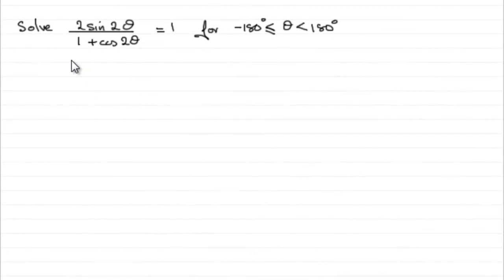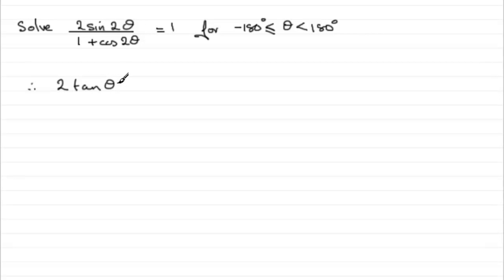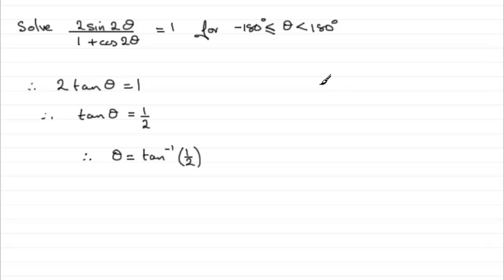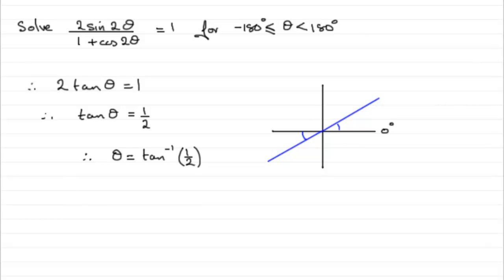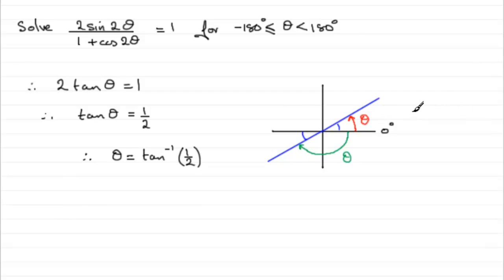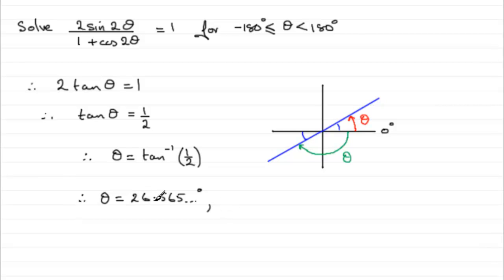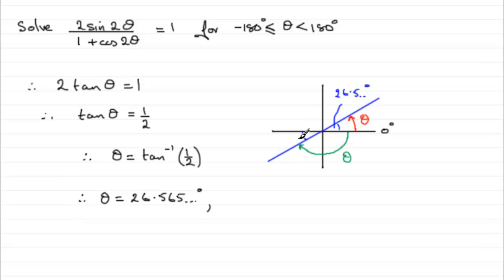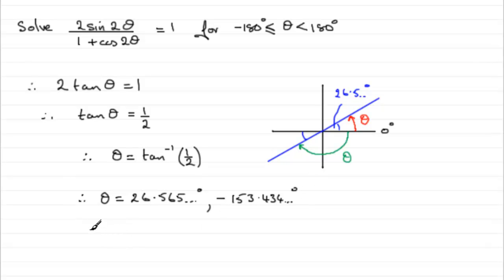A-Level Edexcel C3 June 2010 Q1b : ExamSolutions